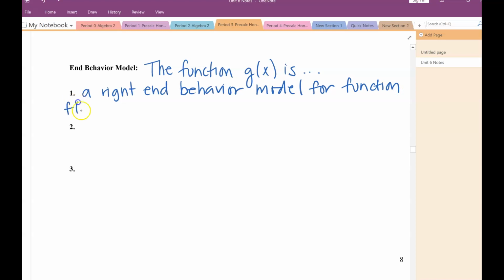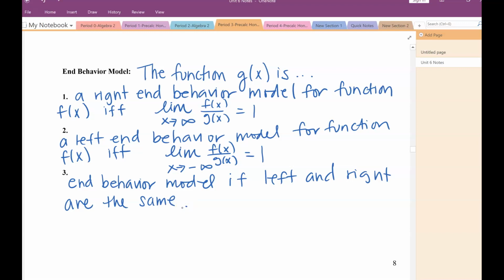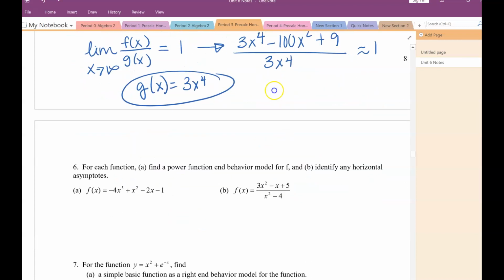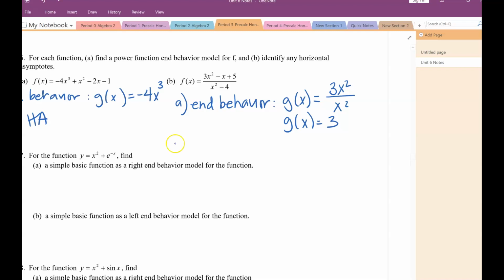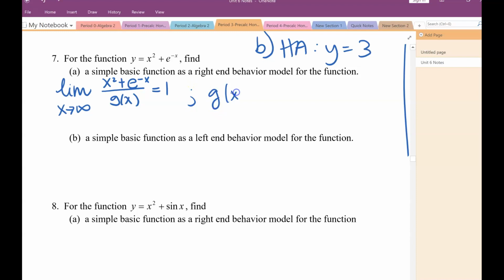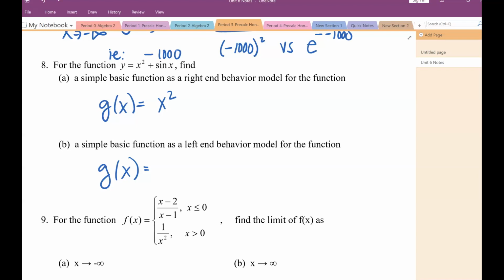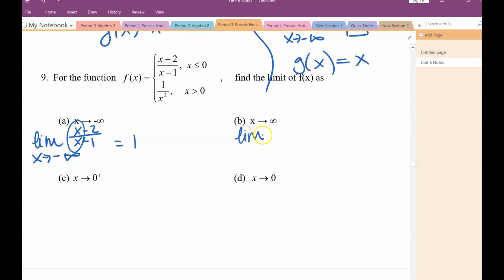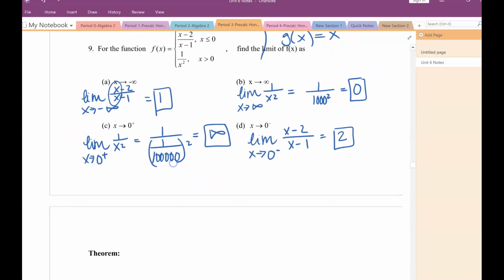2-2 calc notes part 2( live) exam 6-9